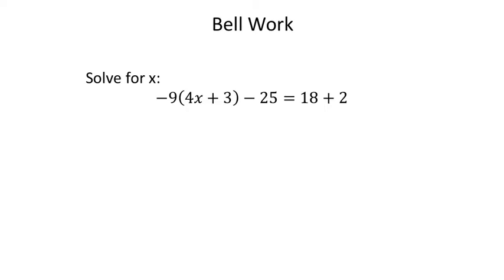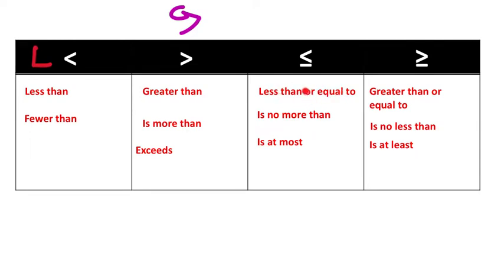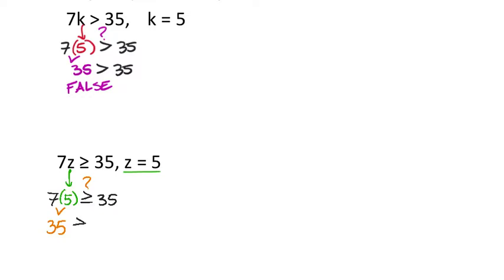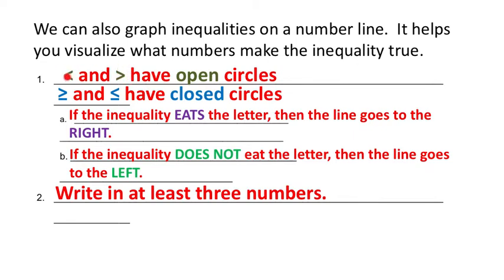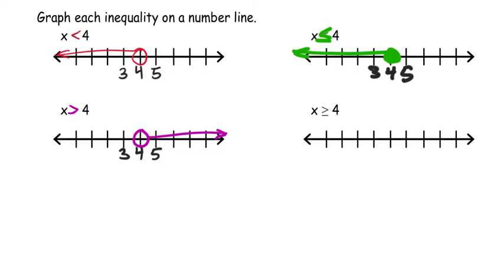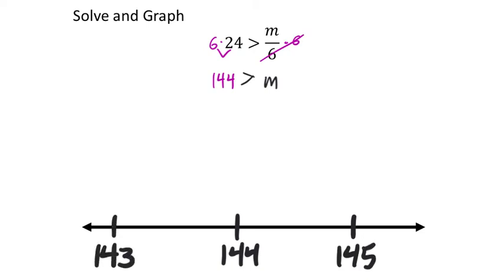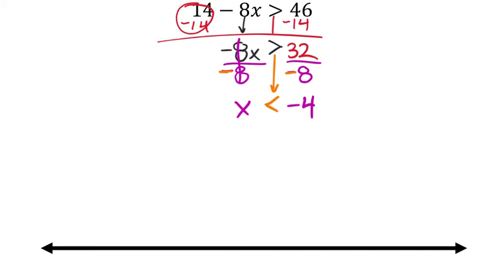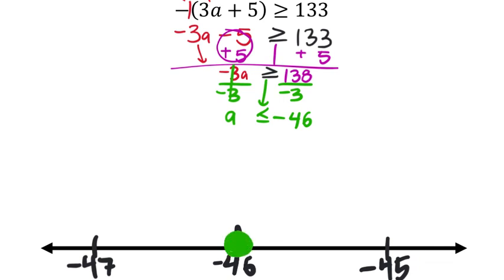Solving Single Variable Inequalities (8th Grade Math Unit 3 Lesson 1)